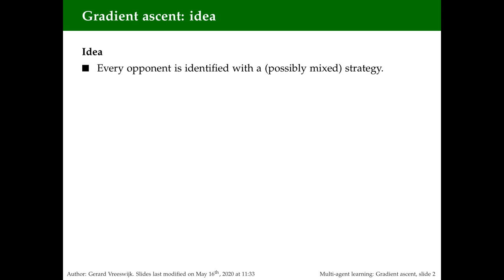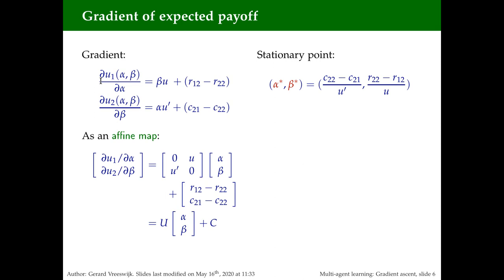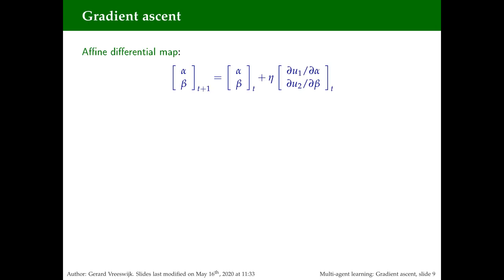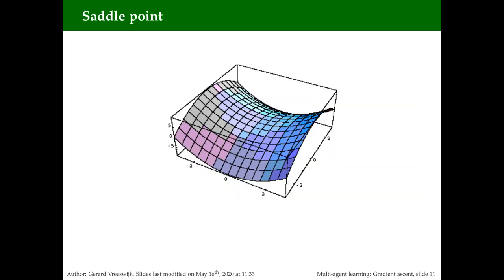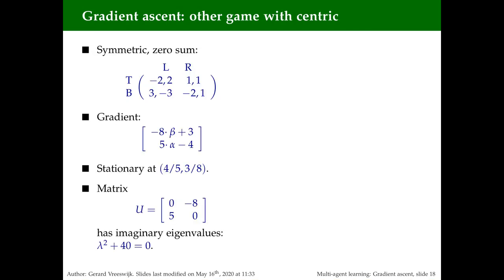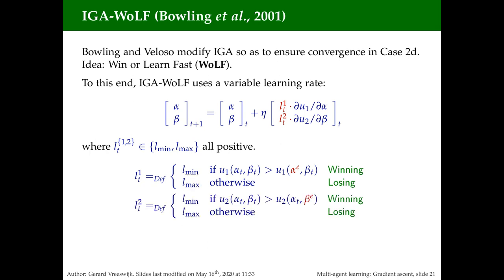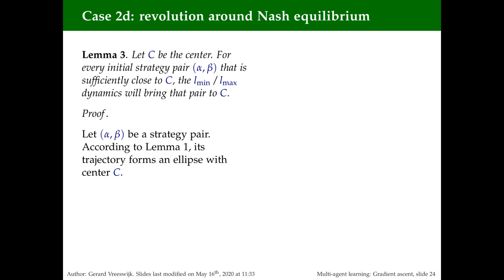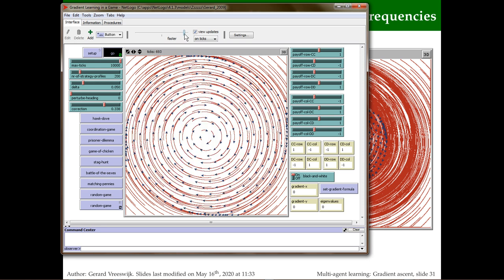Infinitesimal gradient ascent (IGA), Win or Learn Fast (WoLF)